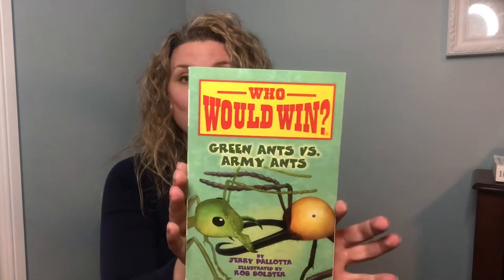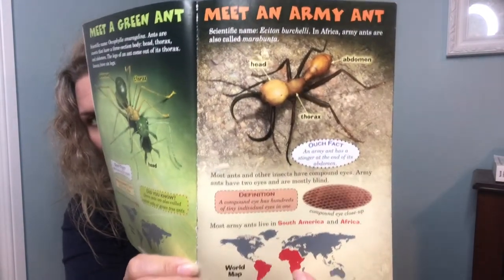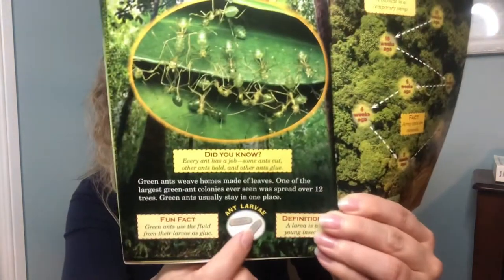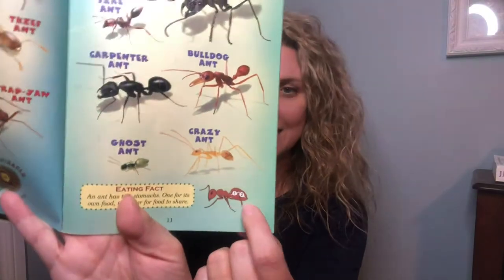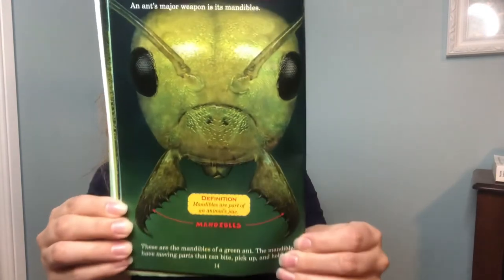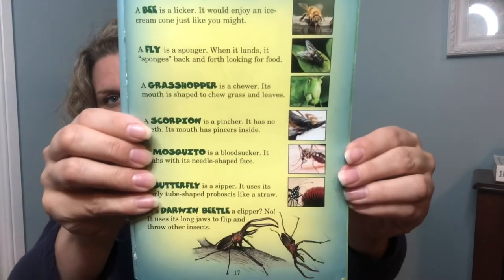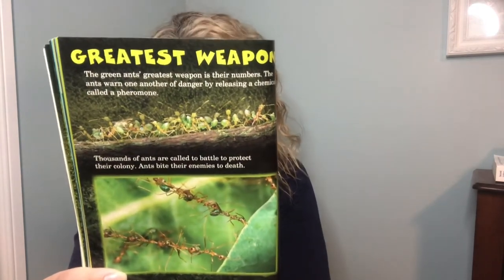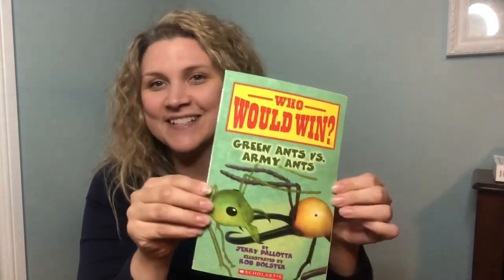Who Would Win? Green Ants vs. Army Ants